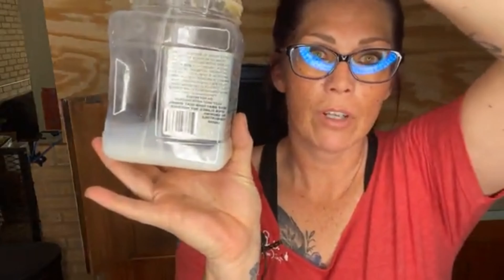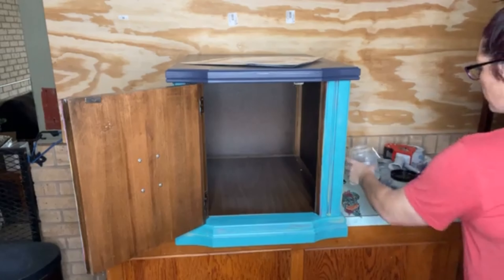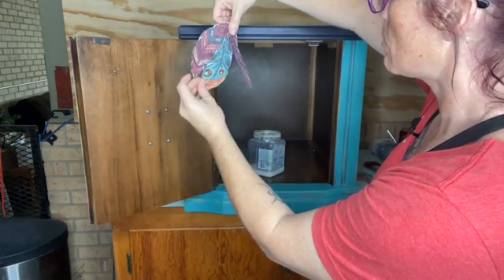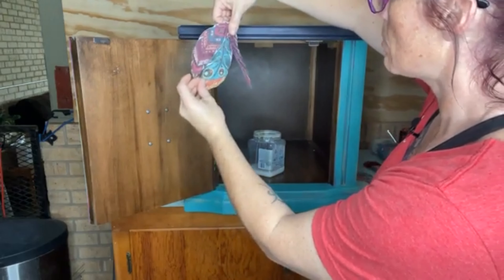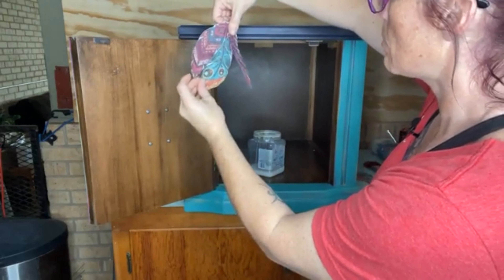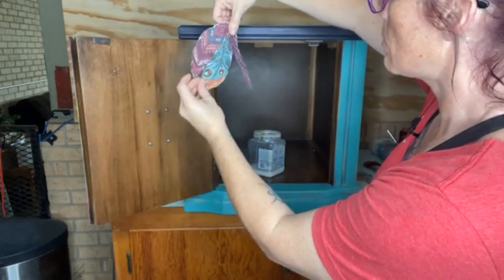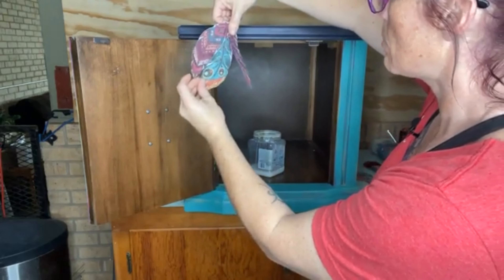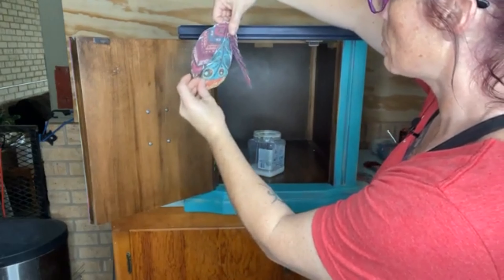How to use Rice Decoupage Paper on Wood | Belles and Whistles | Dixie Belle Paint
Part 2: Learn how to use Rice Decoupage paper on wood with a transparent look

Be a part of my amazing tribe! My private membership group is an intimate interactive group of creative people and creative business owners who, while in different countries, all desire the same thing - to be more creative than yesterday and to generate income doing so ❤️👇

Much love,
JPo